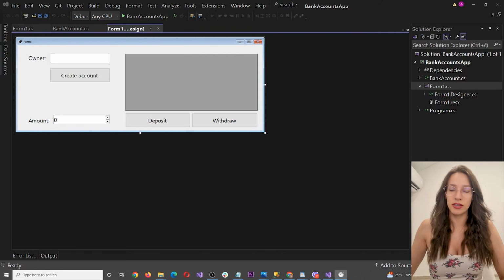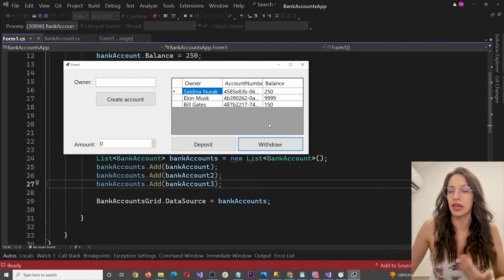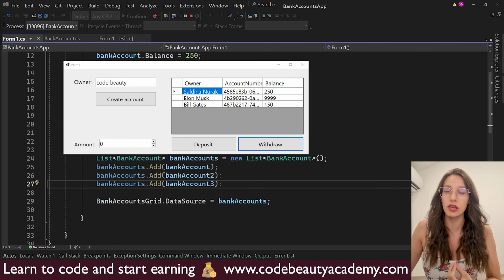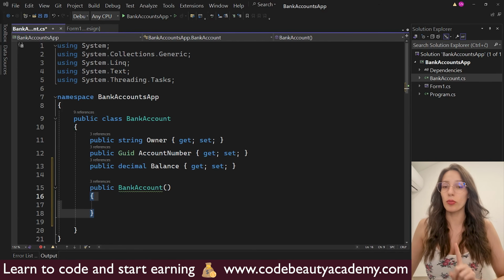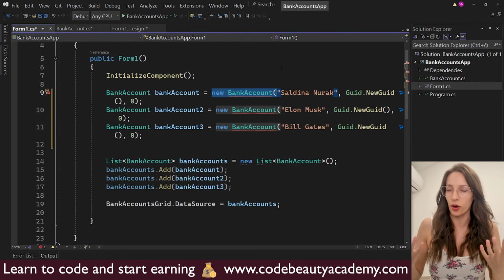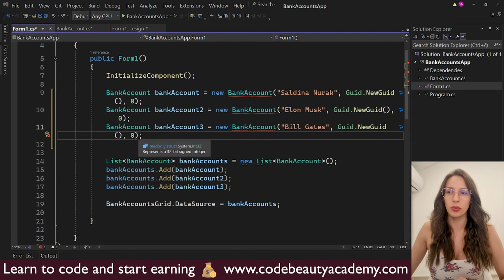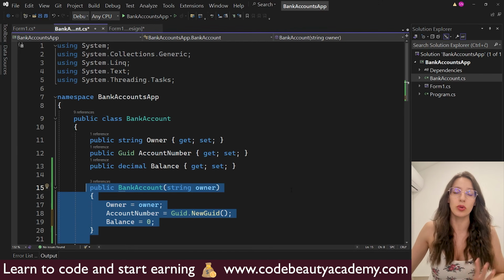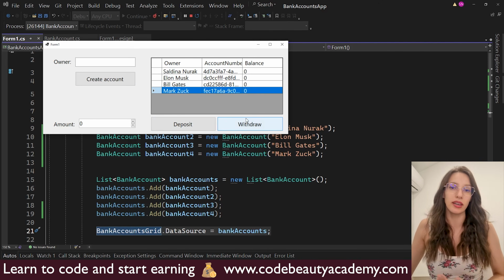Constructors in programming (C# OOP - Practical Programming Tutorial) - part 2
As part of C# Object-oriented programming tutorials, in this video, you will learn what are constructors and how to use constructors. We will work on practical example and I will show you how to create a constructor. Using constructors will significantly improve our code quality and reusability.

If you want to gain more practical experience in building real apps and get career-ready skills, join my Practical Programming Course below.

CONTENTS:
00:42 - Application that we are building
05:05 - What is a constructor
06:07 - Rules for creating constructors
07:40 - What we want to achieve
13:07 - How to use constructors